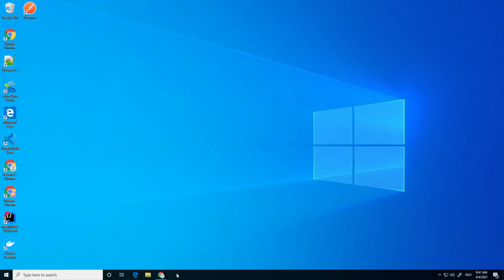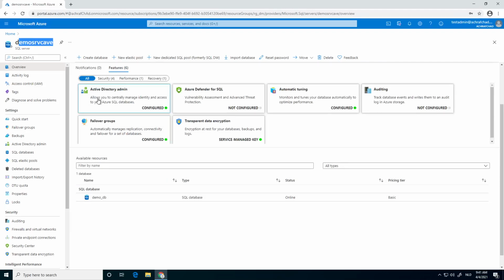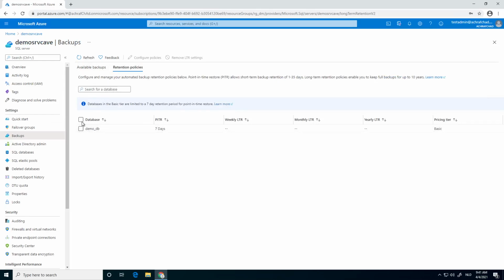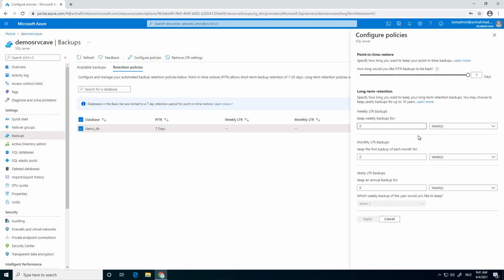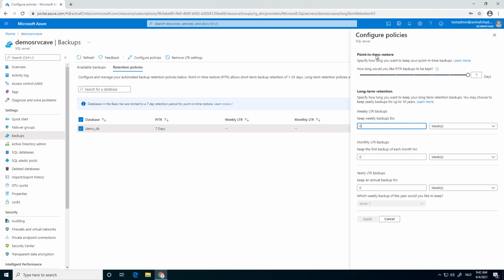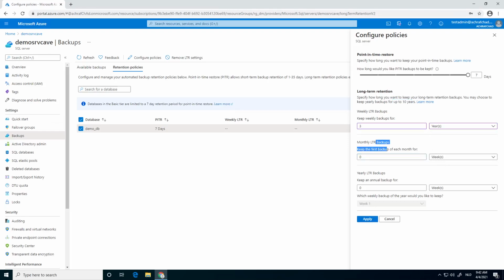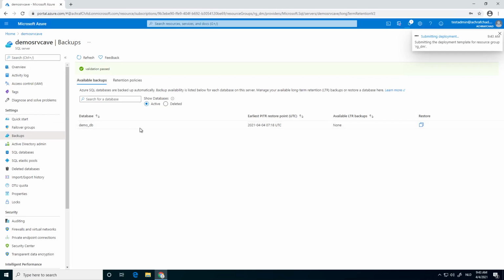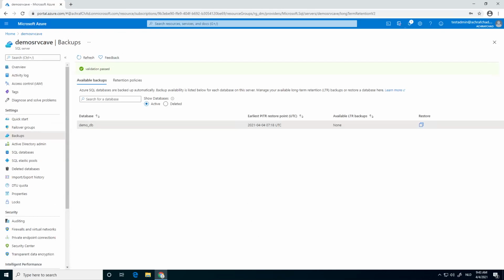Tutorial Azure SQL maintenance configure backups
In this video, I explain how you can configure backups for SQL server.